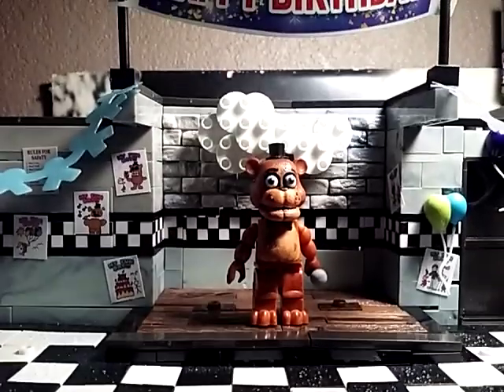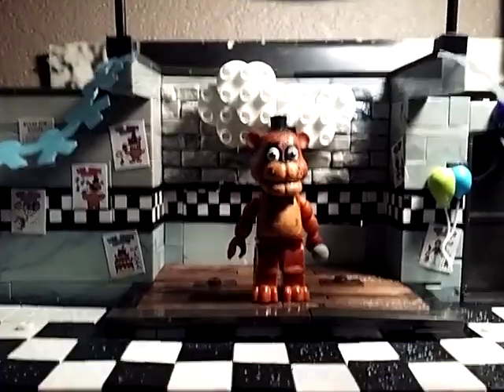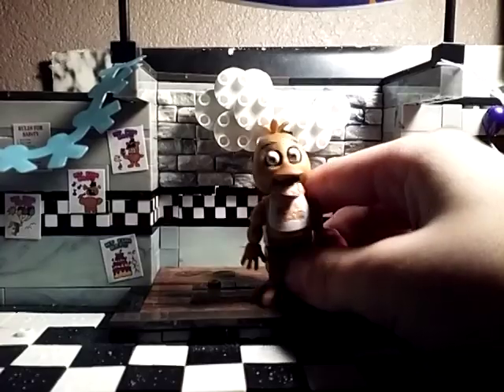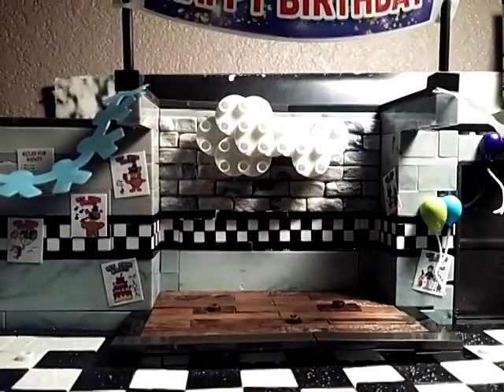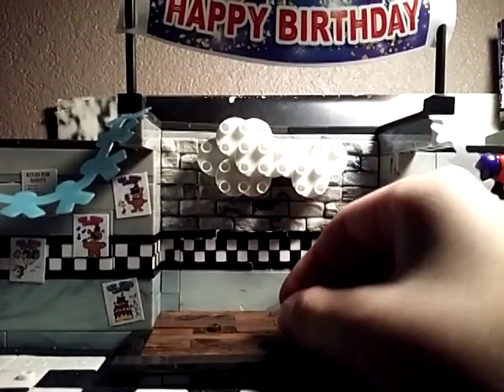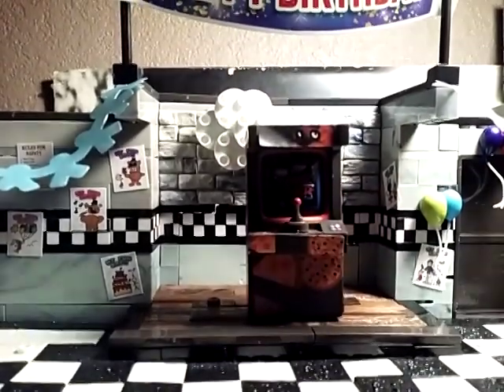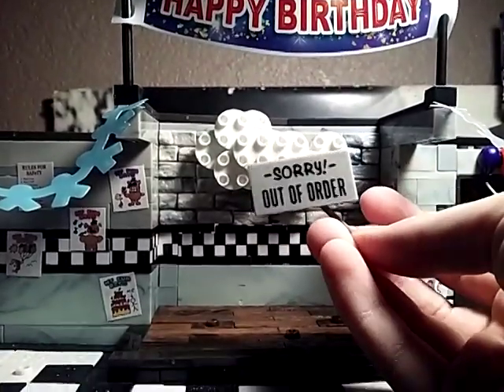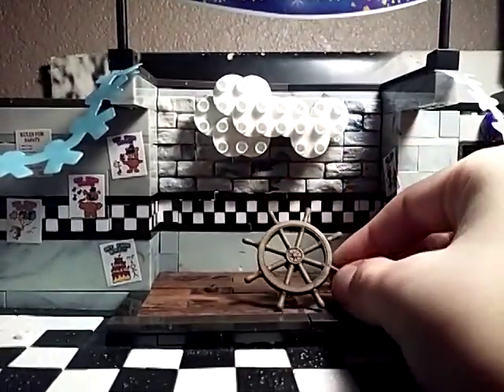All the Fnaf 1 characters and unique idems